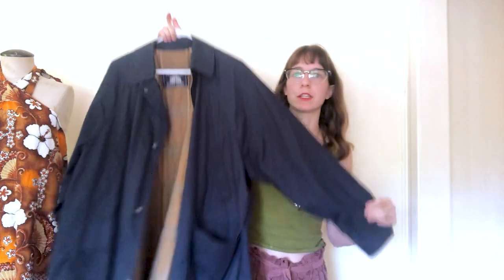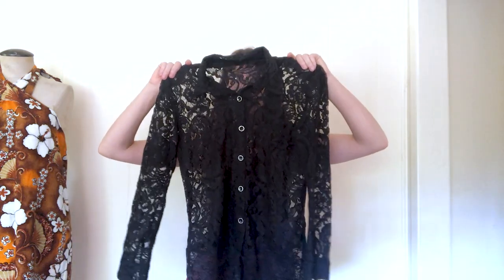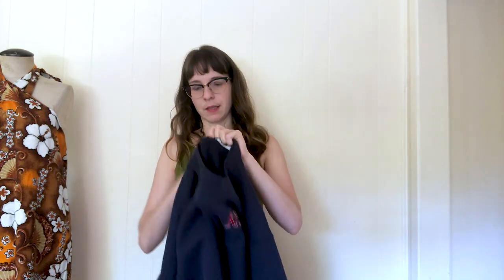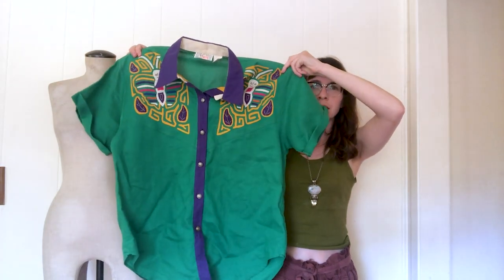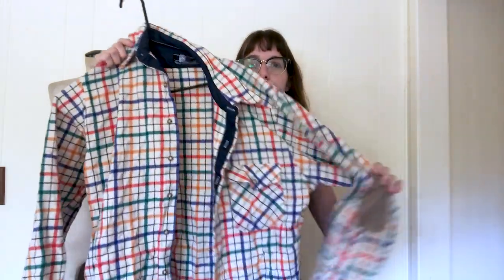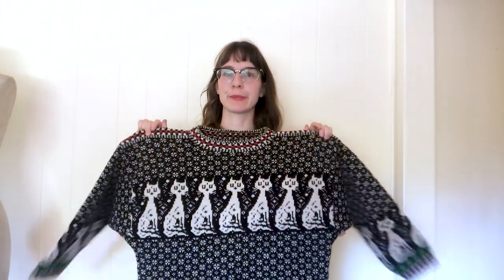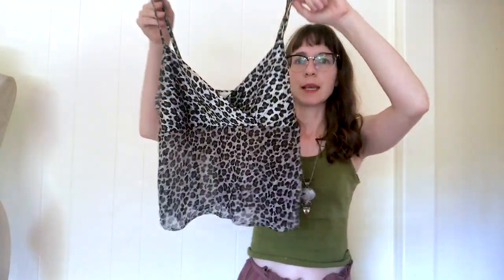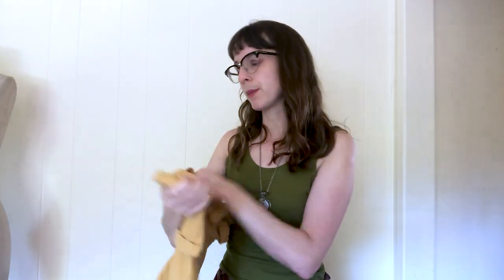Goodwill Bins Vintage Thrift Haul - Raining Cat and Dog Collectibles and Baby's First Burberry Find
A goodwill outlet bins thrift haul. Vintage galore included quilted jackets, vintage tees, cat sweater, Burberry, and more. All for sale in my Etsy, Mercari and Ebay stores.